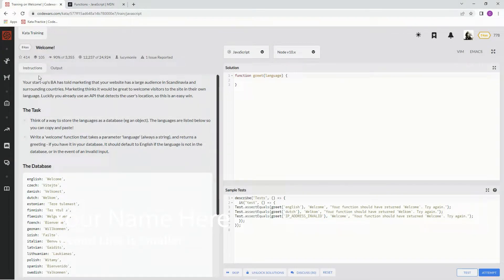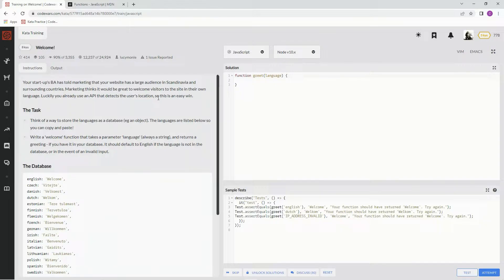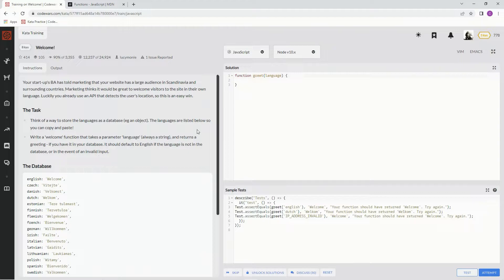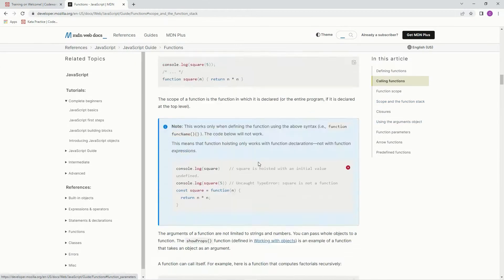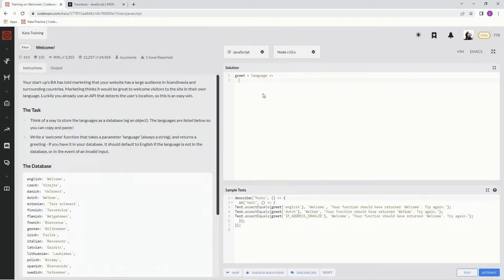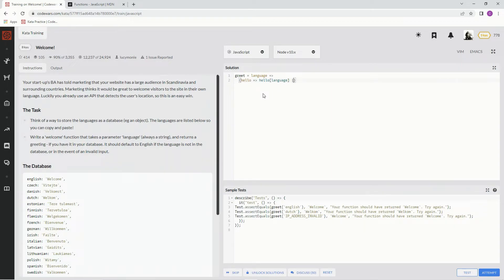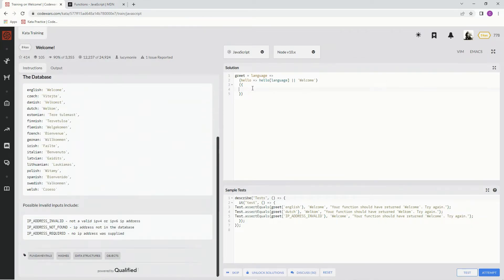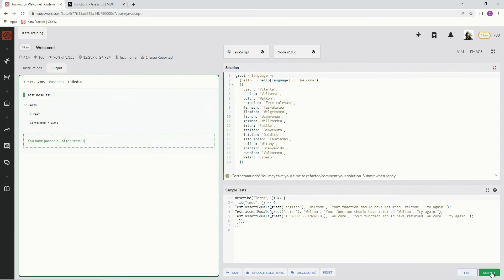Codewars 8 kyu Welcome! JavaScript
nesting a function to access an object